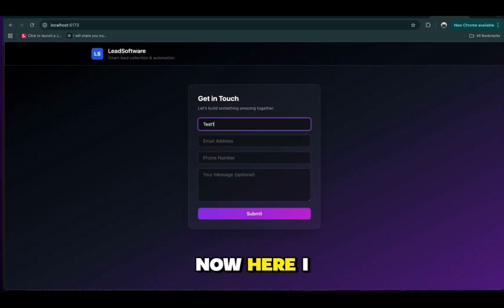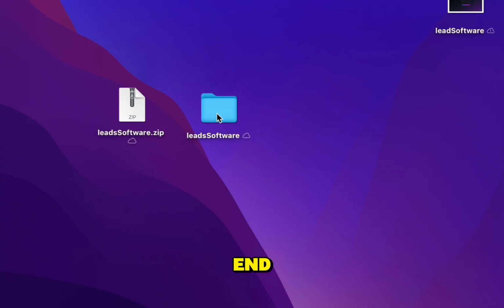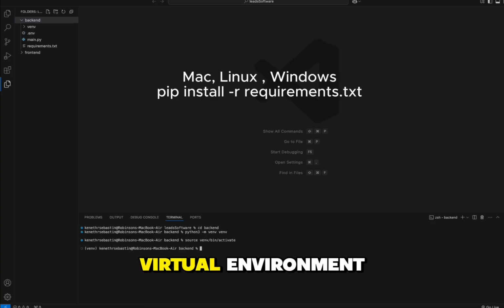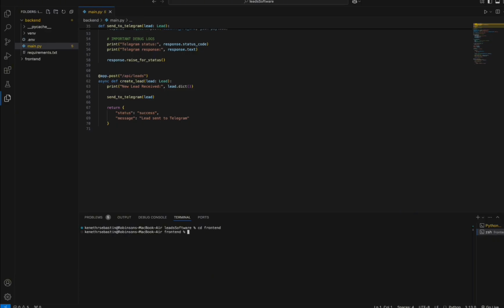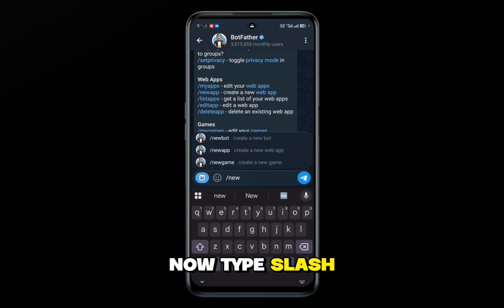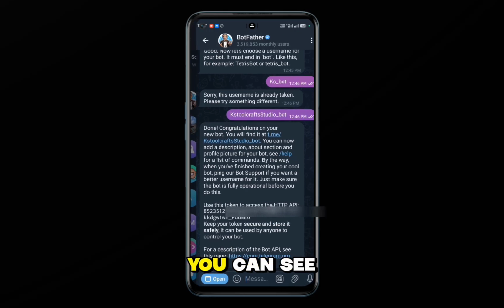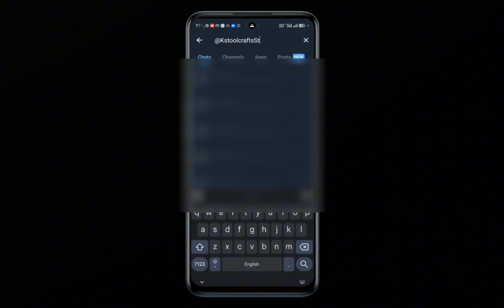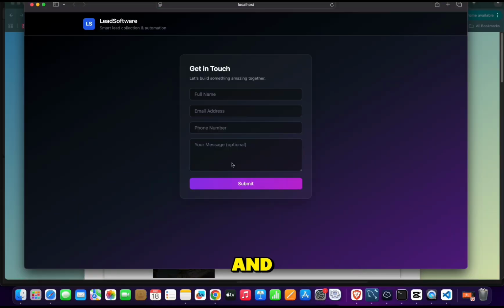How to get Website Leads on Telegram Instantly | Python + React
In this video, I’ll show you how to build a lead generation system using Python and React that sends website form submissions directly to Telegram in real time

Whenever a user fills in their name, email, phone number, and message and clicks submit, the details are instantly delivered to your Telegram bot.

Tech Stack Used:
🔹 Frontend: React
🔹 Backend: Python
🔹 Notifications: Telegram Bot API

What you’ll learn in this video:
✔ Live demo of the lead system
✔ React form setup
✔ Python backend configuration

Skipping any step may cause the application not to work properly.